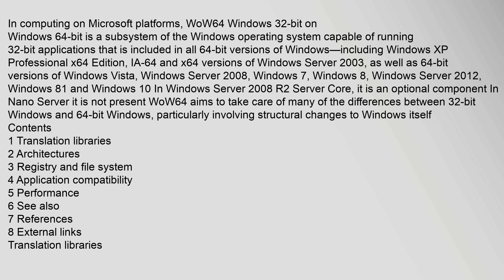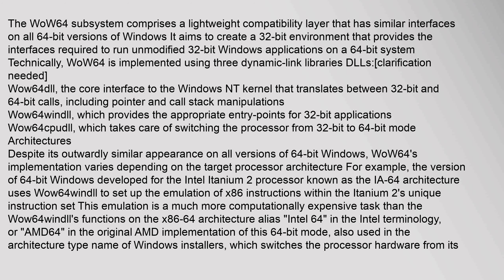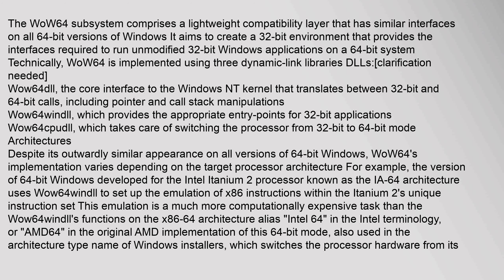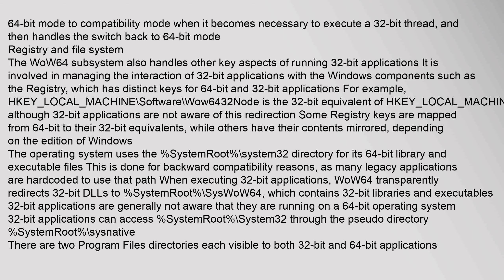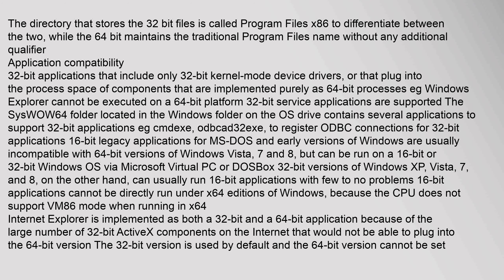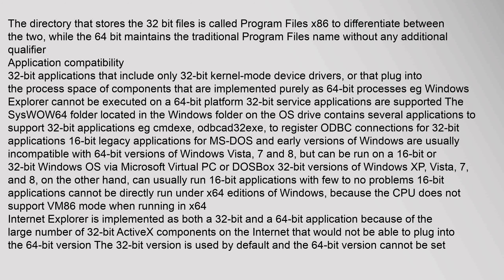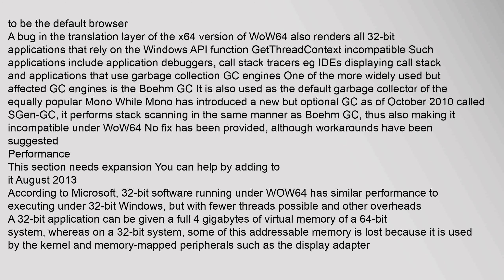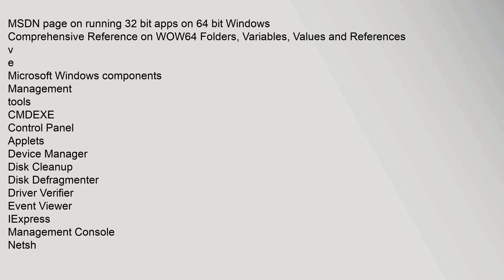WoW64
In computing on Microsoft platforms, WoW64 Windows 32-bit on Windows 64-bit is a subsystem of the Windows operating system capable of running 32-bit applications that is included in all 64-bit versions of Windows—including Windows XP Professional x64 Edition, IA-64 and x64 versions of Windows Server 2003, as well as 64-bit versions of Windows Vista, Windows Server 2008, Windows 7, Windows 8, Windows Server 2012, Windows 81 and Windows 10 In Windows Server 2008 R2 Server Core, it is an optional component In Nano Server it is not present WoW64 aims to take care of many of the differences between 32-bit Windows and 64-bit Windows, particularly involving structural changes to Windows itself
Contents
1 Translation libraries
2 Architectures
3 Registry and file system
4 Application compatibility
5 Performance
6 See also
7 References
8 External links
Translation libraries
The WoW64 subsystem comprises a lightweight compatibility layer that has similar interfaces on all 64-bit versions of Windows It aims to create a 32-bit environment that provides the interfaces required to run unmodwow6432node, wow64log.dll, wow 64, wow64disablewow64fsredirection, wow64 microsoft-windows, wow64.dll WoW64